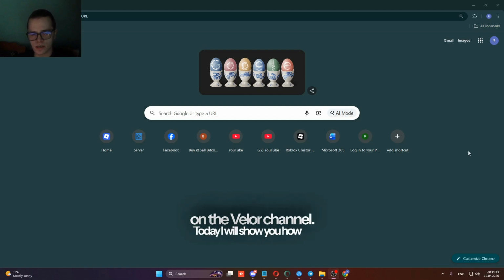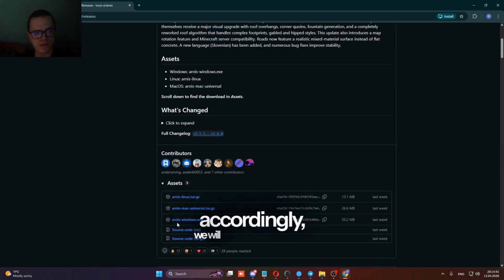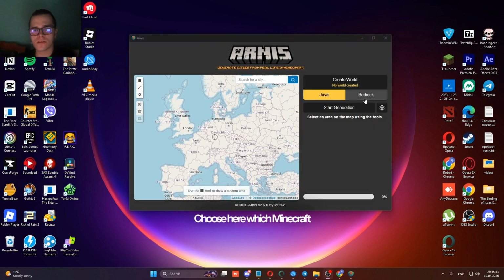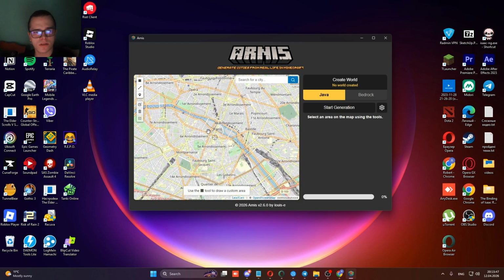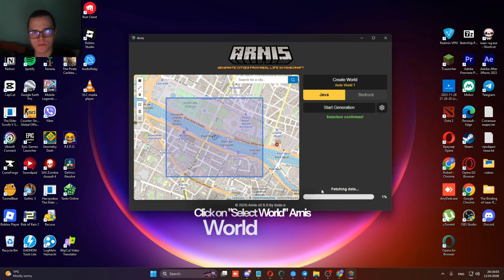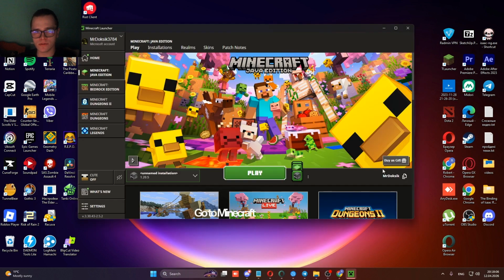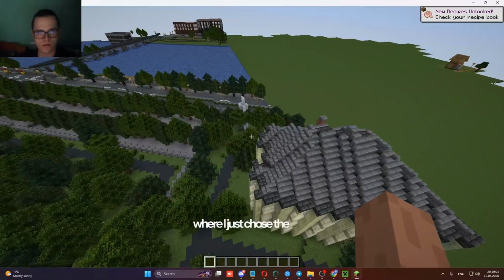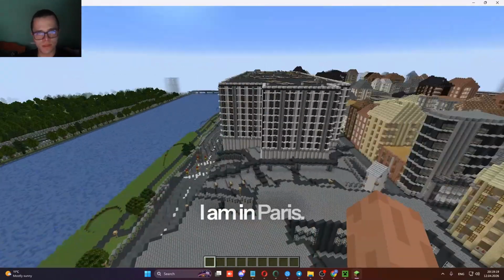How to create real cities in Minecraft using Arnis - Complete guide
In this video you will learn how to create real cities in Minecraft using Arnis quickly and efficiently. This step by step guide explains how to generate maps, import real world data, and build detailed environments inside Minecraft. You will also discover what Arnis is, why it is useful for city creation, and how to fix common issues during setup or generation. Perfect for players and creators who want to build realistic worlds with accurate layouts.